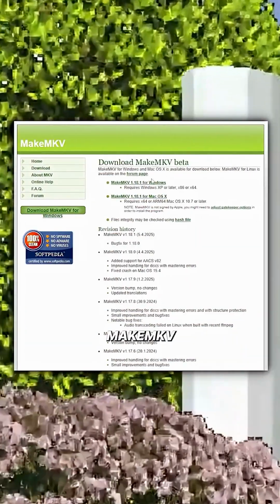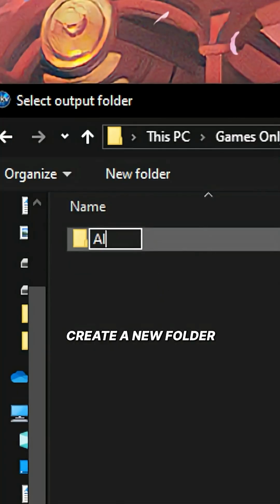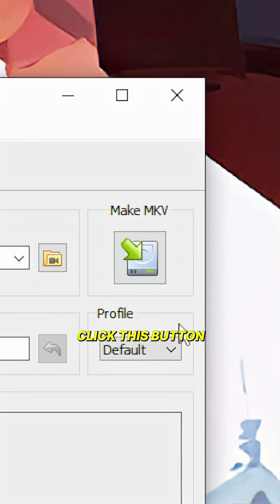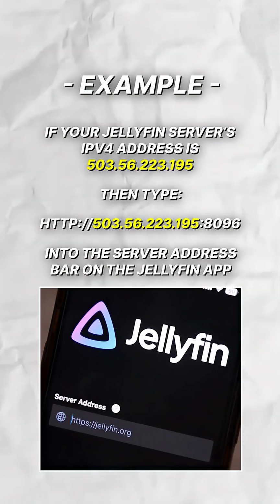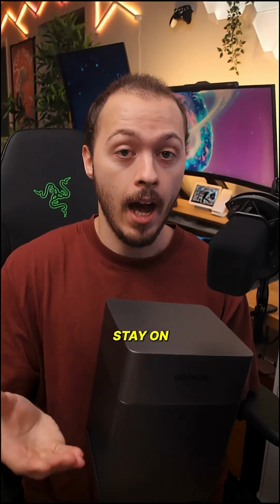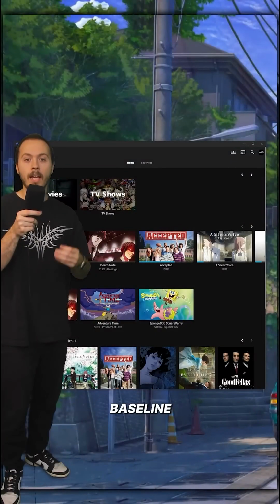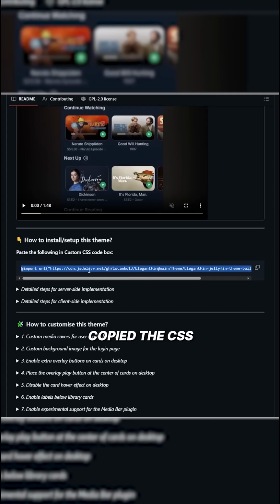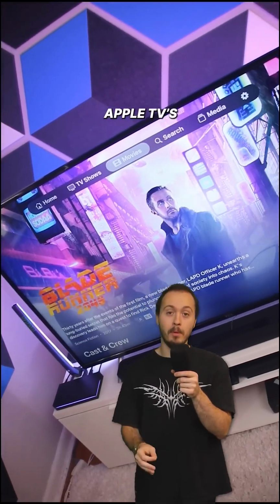PositivePressure - Creating Your Own Personal Media Server (Combined)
Videos by PositivePressureYT

Video #1:
00:00 I Created My OWN Netflix 😳

Video #2:
01:07 How to Access Your Media Server ANYWHERE 🌎

Video #3:
02:12 DITCH NETFLIX, CREATE YOUR OWN MEDIA SERVER 🌎🖥

Video #4:
03:42 DITCH STREAMING, CREATE A MEDIA SERVER INSTEAD 🌎💻 - Part 2

Video #5:
06:07 UPGRADING THE JELLYFIN MEDIA SERVER 🌎💻 Installing my first NAS

Video #6:
07:22 CUSTOMIZE YOUR OWN MEDIA SERVER WITH PLUGINS 📲

Video #7:
08:42 If you want your own private cloud storage, now's the time!